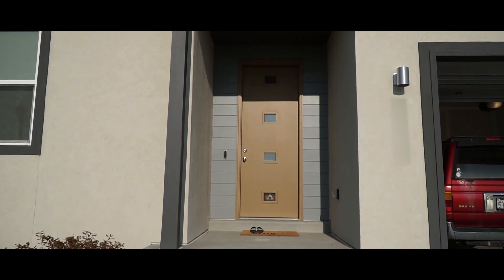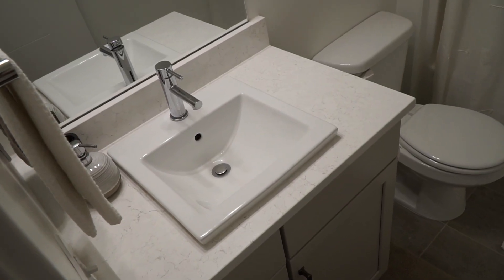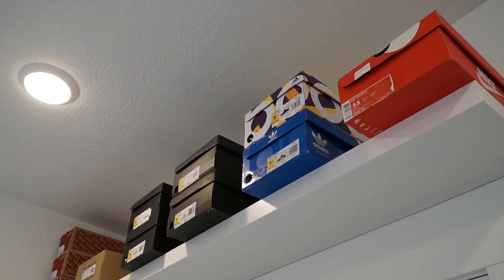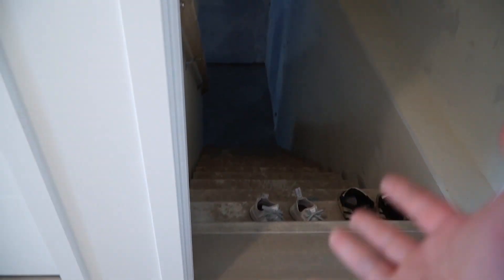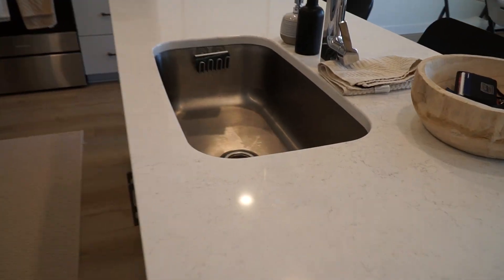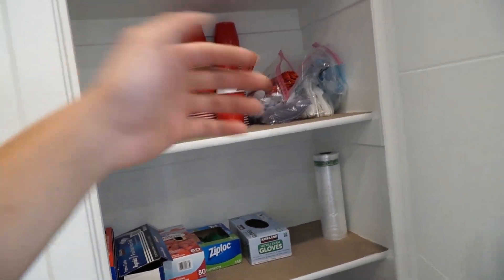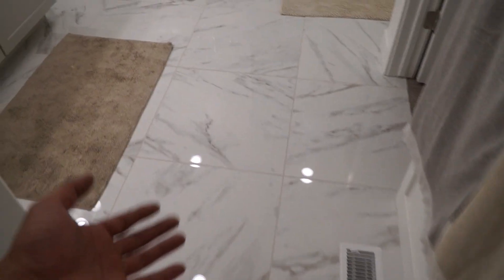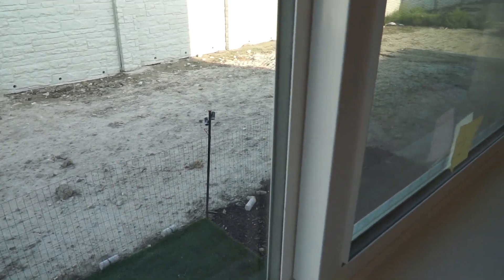My OFFICIAL HOUSE TOUR!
The time has come to show you guys my My OFFICIAL HOUSE TOUR! Thanks for being patient, its been a long time coming and im excited to show you guys our new home!

Hope you enjoy the video, until next time!

Links To FULL Projects on my channel!